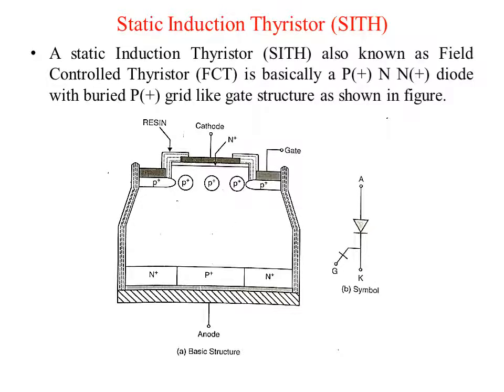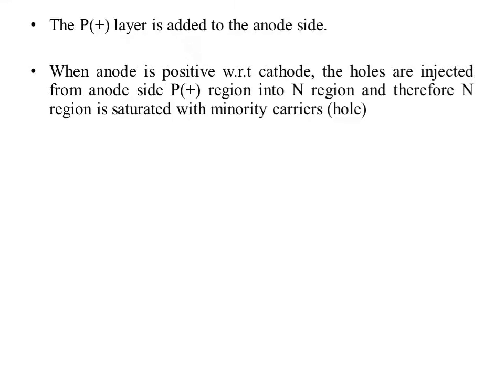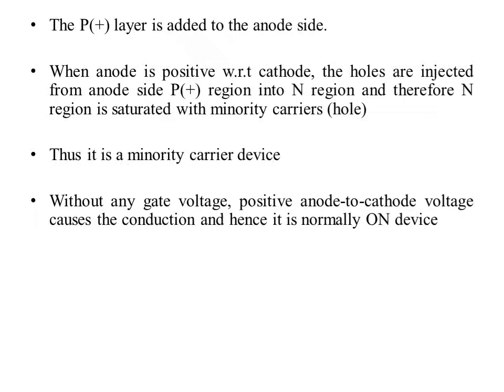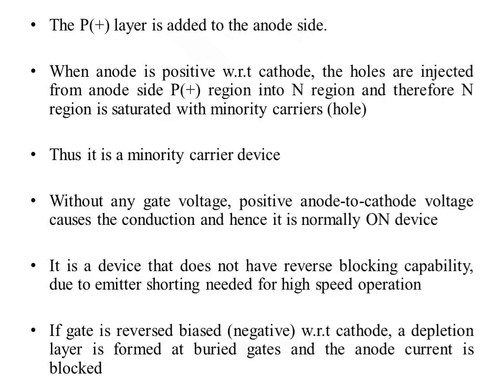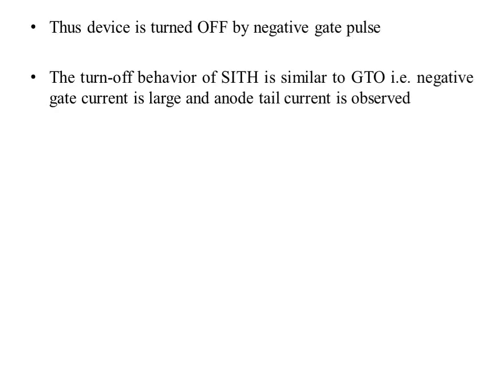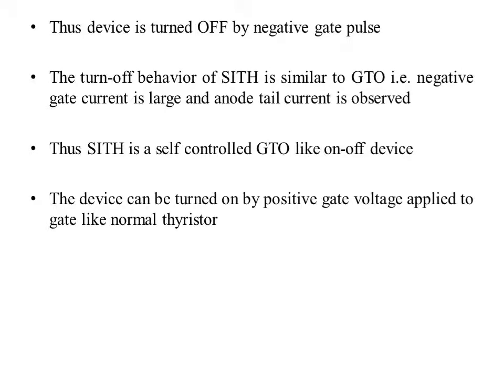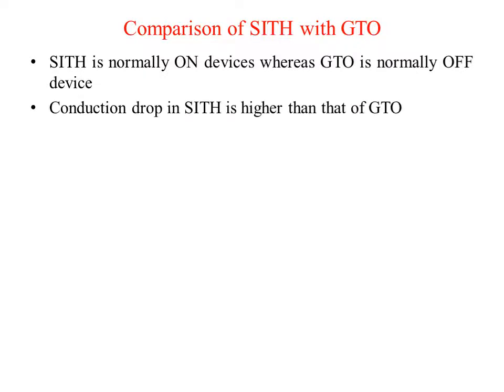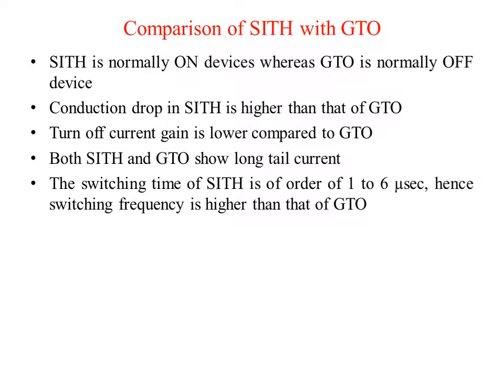5 SITH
Static Induction Thyristor